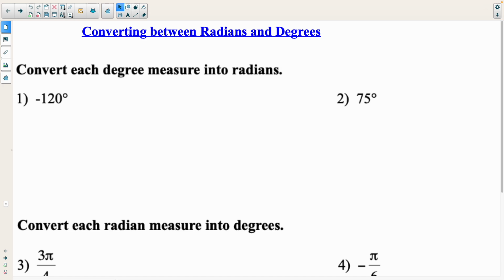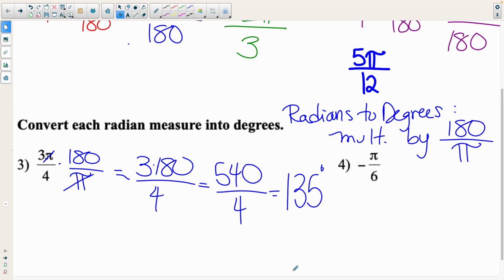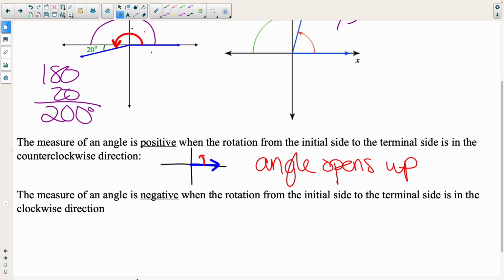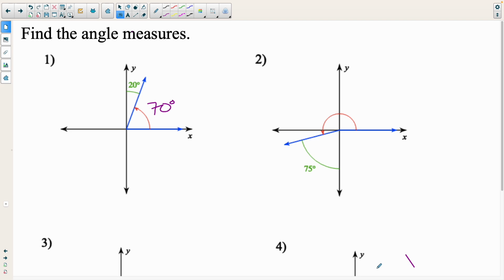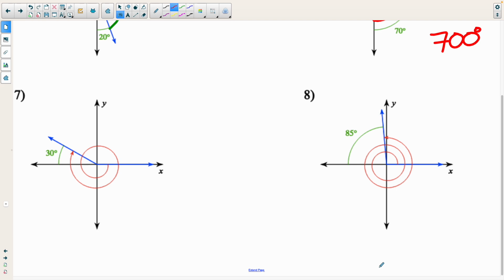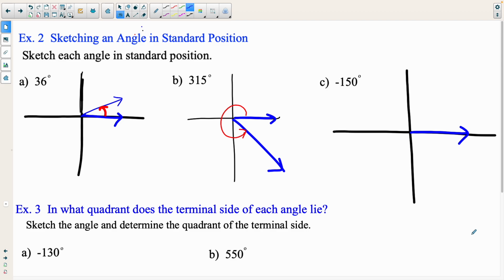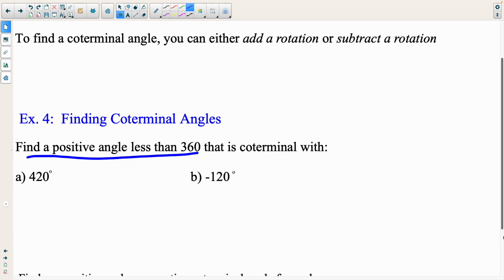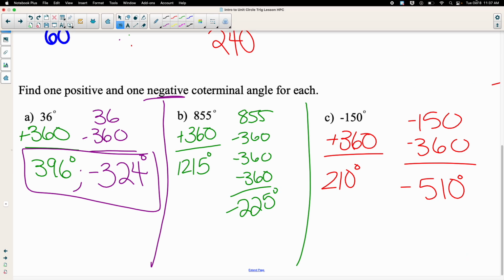Measuring Angles in the Coordinate Plane